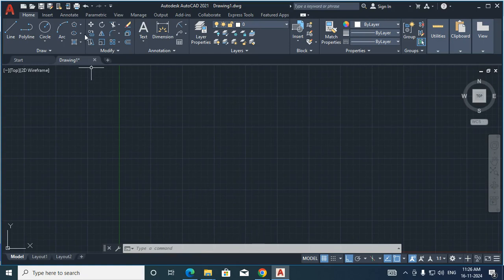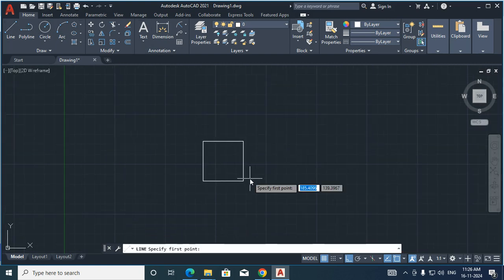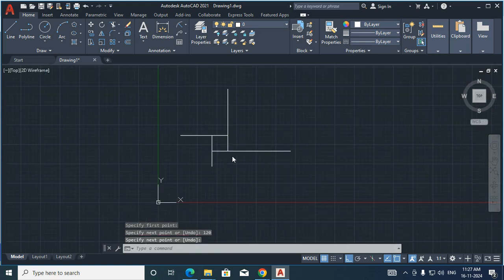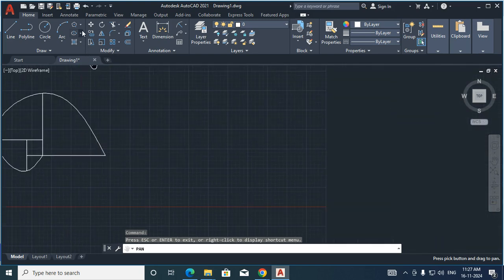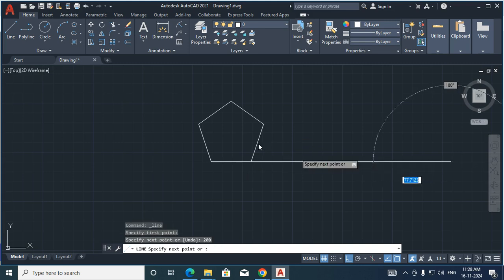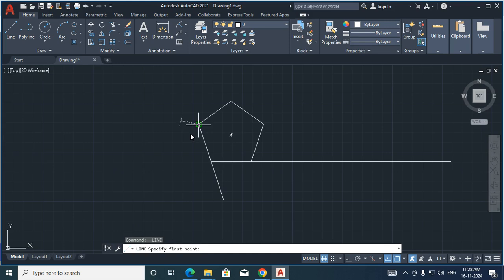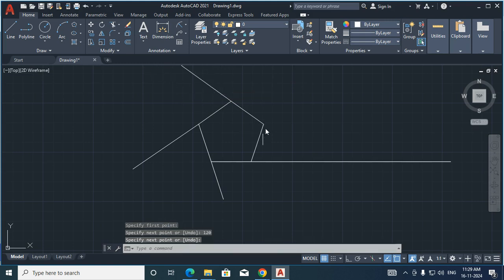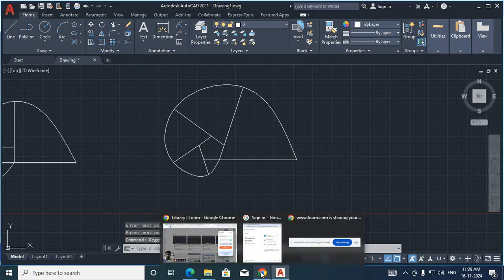Autocad / involute of square by Mr.T.Vijayashankar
autocad software
* Eg lab   - involute of square